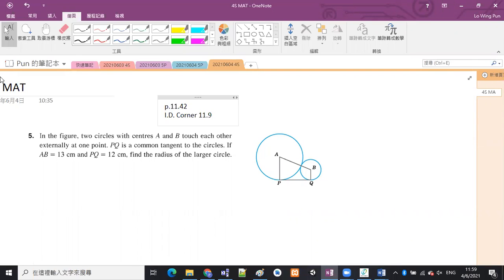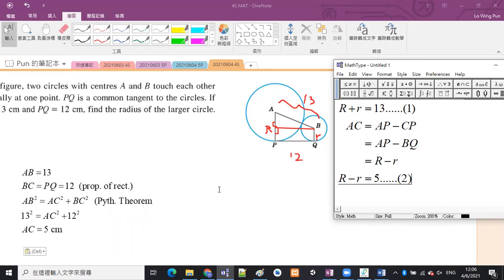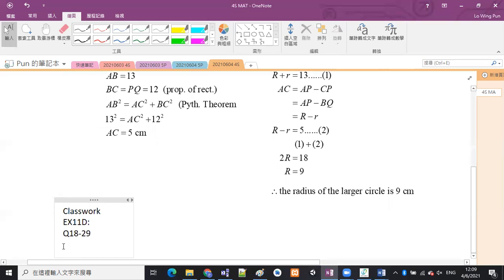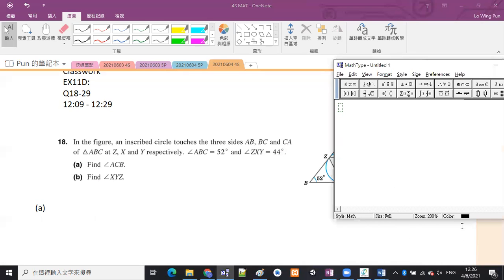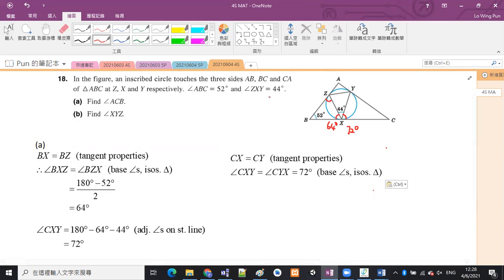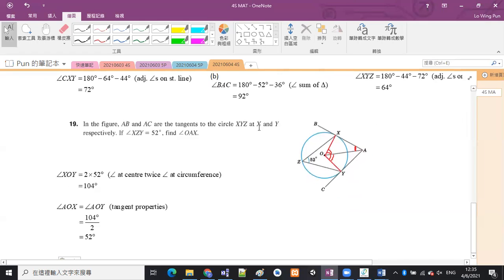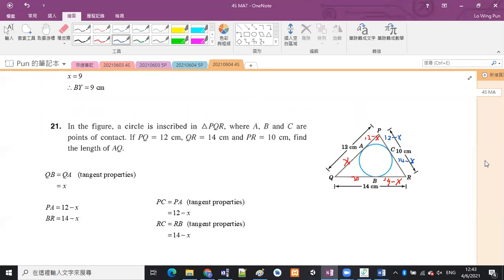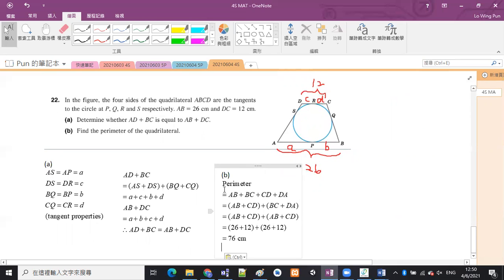20210604 4S MAT (Tangent Properties)